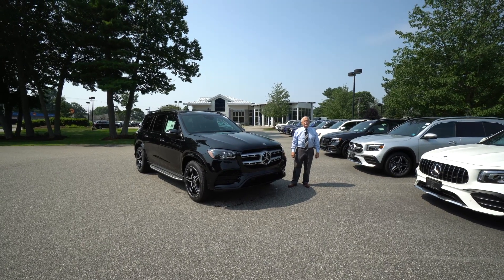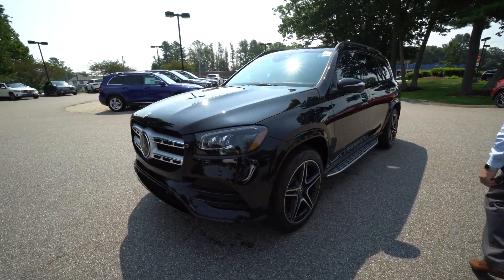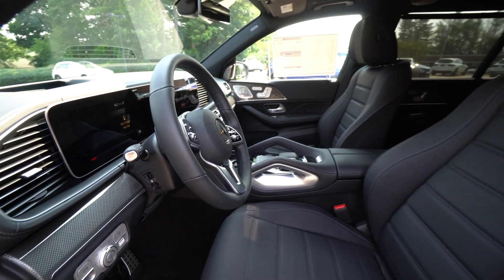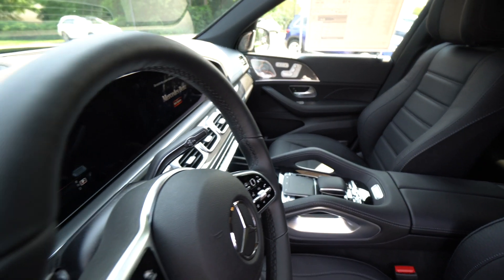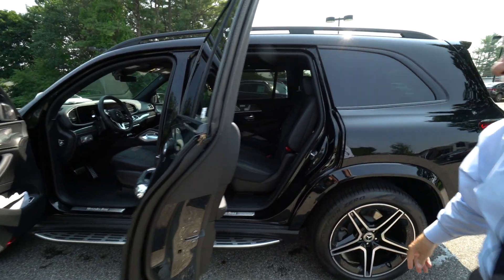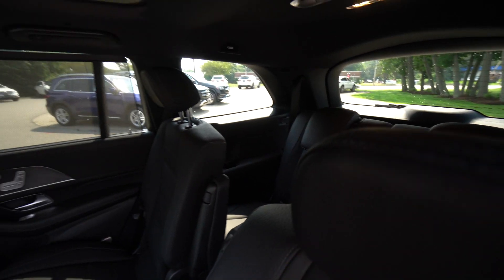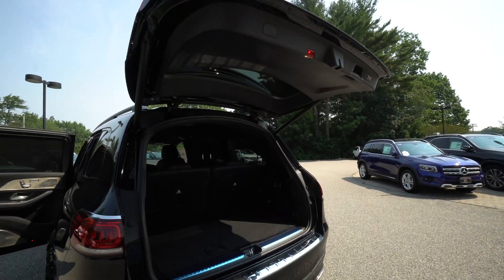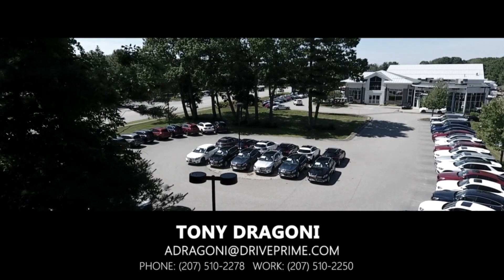2021 Mercedes-Benz GLS 580 | Video tour with Tony D.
Rare Black/Black GLS580, equipped with E-Active Body Control night styling, and Burmester High-End 3D surround sound system; ready for immediate/remote delivery only from Prime Motor Cars in Scarborough, Maine. Other important options: captains chairs in second row / 6-seat configuration, panorama sunroof, head up display, metal weave trim, warmth and comfort package, driver assistance package with distronic, 21-inch AMG twin 5-spoke wheels with black accents (only way to get all season tires), augmented video for MBUX intelligent navigation, power second row sunshades, heated steering wheel, trailer hitch, heated second row seats, heated armrests, and even heated/cooled front cup holders. This dreamy German unicorn won't last, so please contact ASAP to confirm availability. We can also pick you up at PMW jetport with a smile and lobster roll for an epic mini-vacation delivery.

16/21 City/Highway MPG

Prime Automotive Group
137 U.S. Route 1
Scarborough, Maine 04074